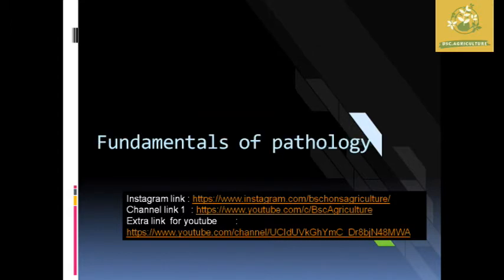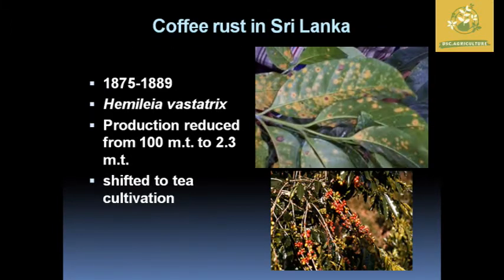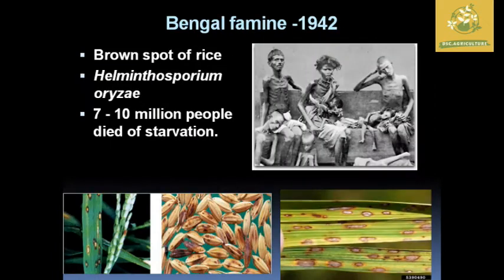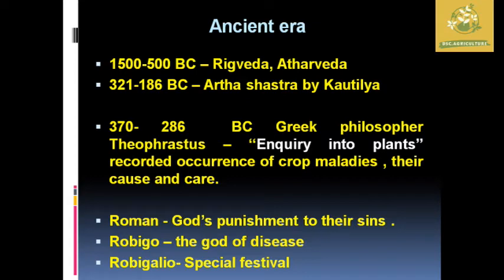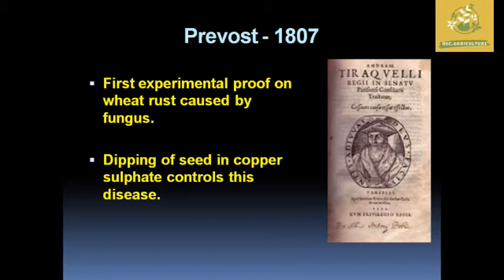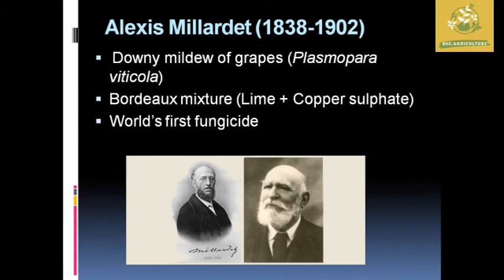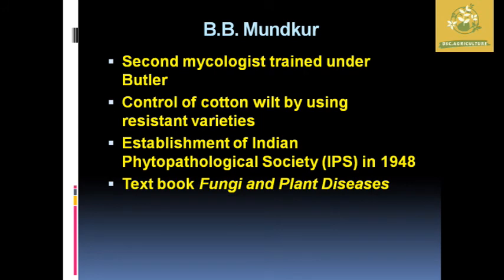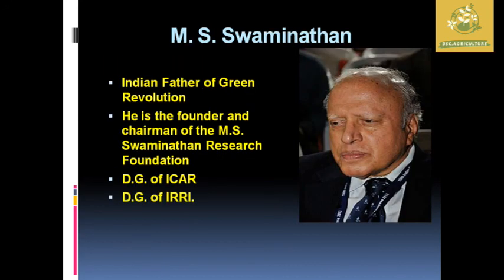Definition of Plant Pathology – History of Plant Pathology